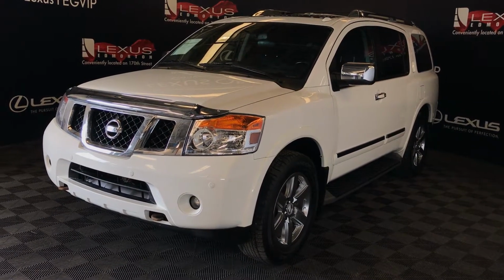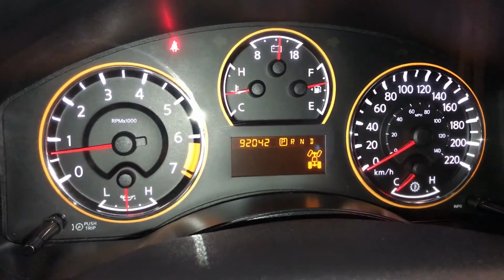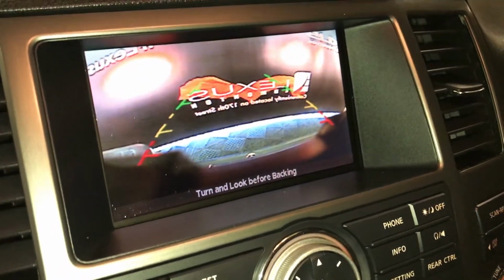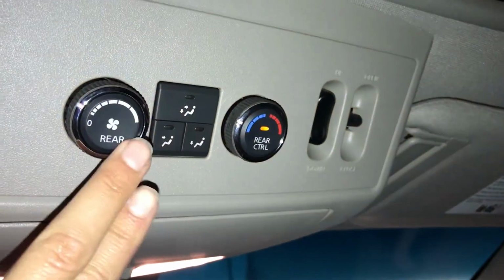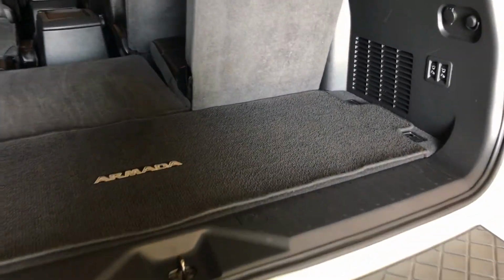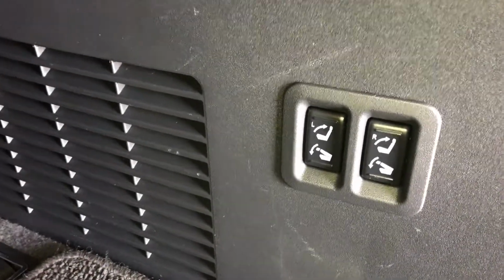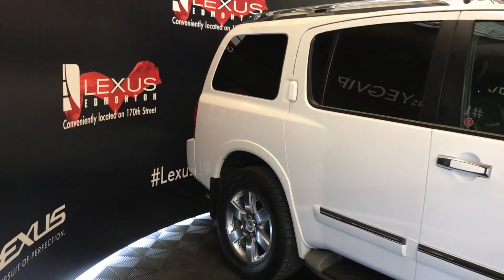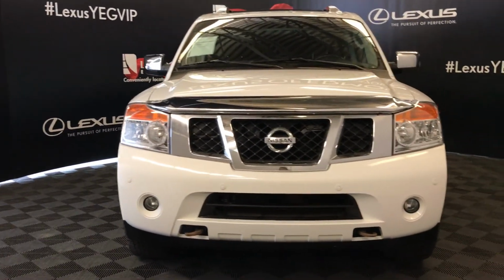Used White 2011 Nissan Armada Platinum Edition Walkaround Review Forst Saskatchewan Alberta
This is a White 2011 Nissan Armada Platinum Edition Review Edmonton Alberta - Lexus of Edmonton with 5-Speed A/T transmission White color and Black interior color.  (Uploaded by DataDriver).

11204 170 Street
Edmonton, Alberta
T5S 2X1